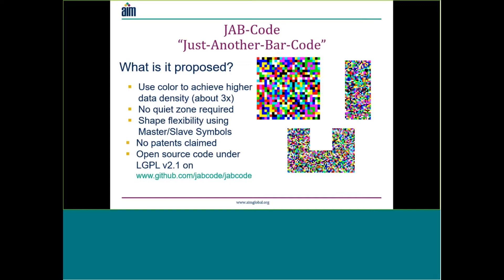It's NOT Just Another Barcode - JAB-Code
JAB-Code is one of the most talked about items that may have have a universal impact on the barcode industry, but despite the name, it's far from being just another entry into the field of barcoding.

The acronym JAB-Code stands for “Just-Another-Bar-Code” and is a color two-dimensional matrix symbology whose basic symbols are made of colorful modules that can be arranged in a variety of shapes such as squares or rectangles. The use of color achieves higher data density allowing the encodation of biometric data so that some applications will not need access to a central database. Biometric data verification will provide immediate benefits on such documents as birth certificates, graduation certificates, visas, loyalty cards and the like.